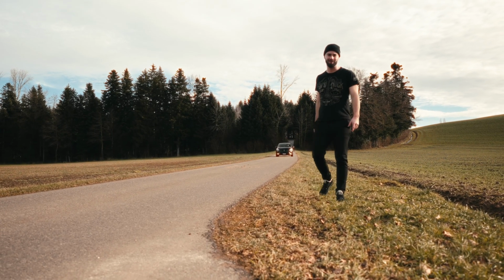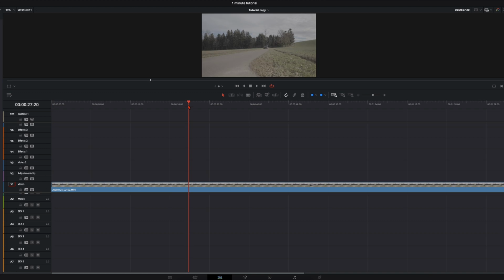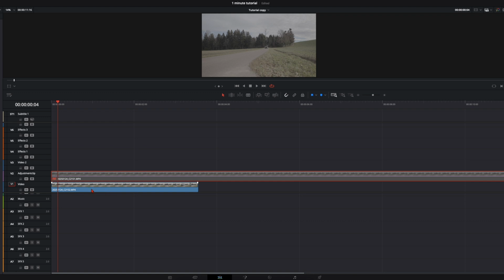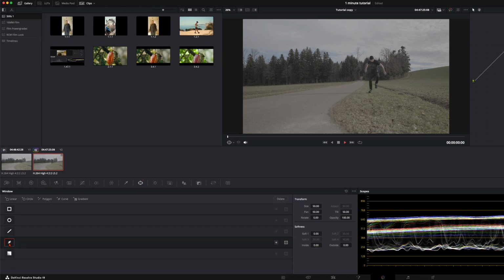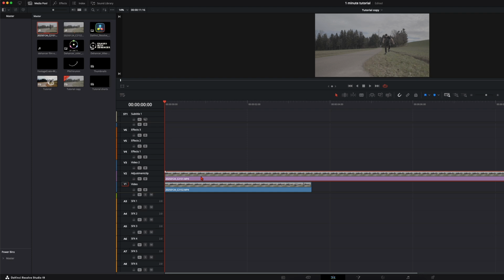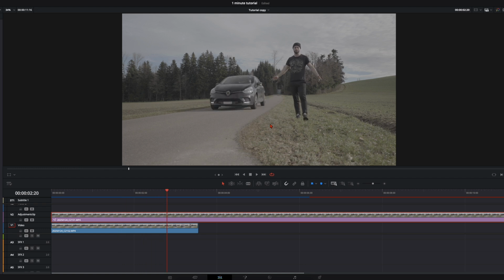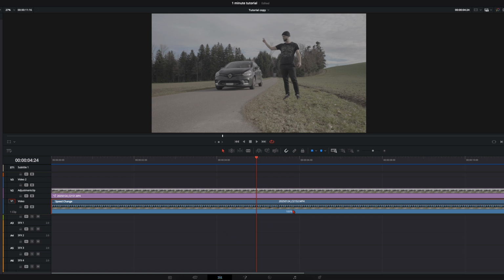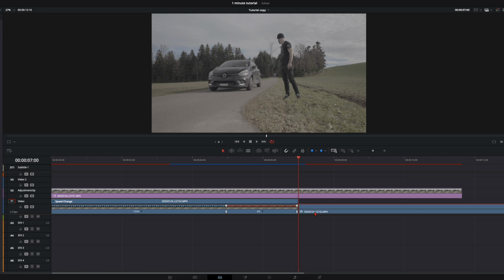Looks like MAGIC / DaVinci Resolve / Tutorial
With this technique you can control the time. It looks like magic.